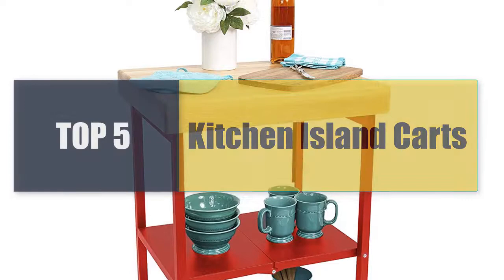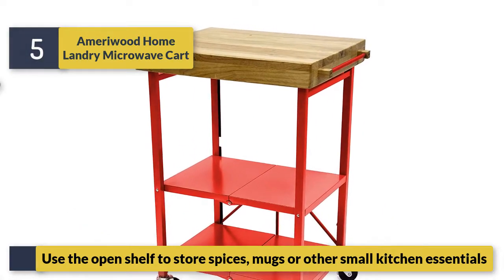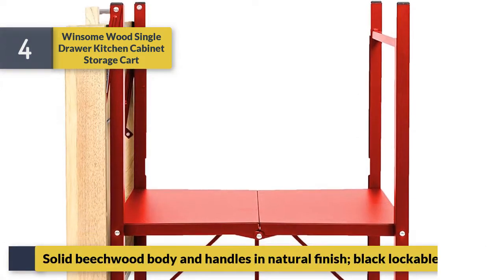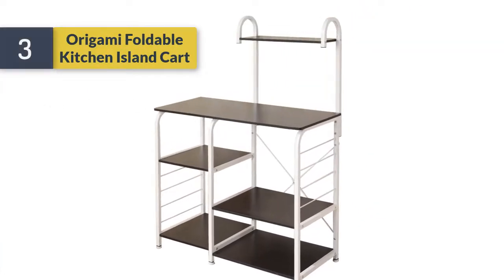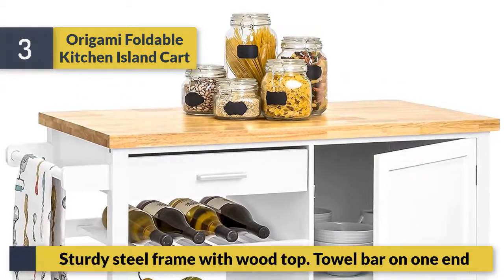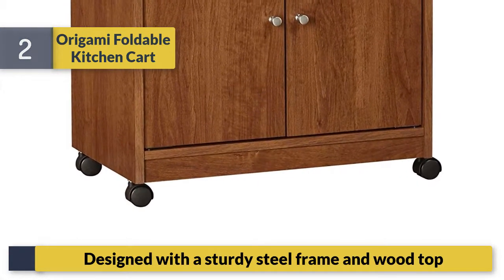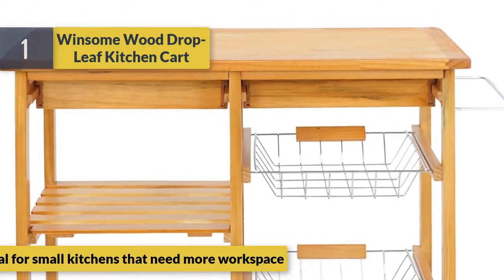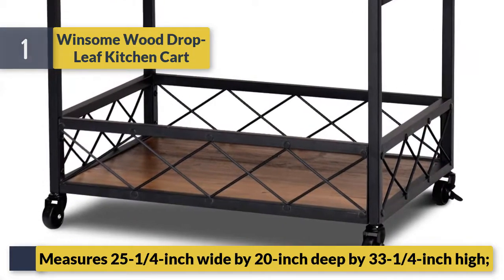Best Kitchen Island Carts 2020 | Top Rated Kitchen Island Carts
1.Latest Kitchen Island Carts
2. Best Kitchen Island Carts
3.Nice Kitchen Island Carts
4.Beautiful Kitchen Island Carts
5.Best sell Kitchen Island Carts

TOP 5 Best Wireless Headphones
TOP 5 Best TV Wall Mount
TOP 5 Best Eyeliner Makeup
TOP 5 Best HD Cleansing Brush
TOP 5 Best Monocular Telescope
TOP 5 Best Aluminum Video Tripod Kit
TOP 5 Best Wireless Color Printer
TOP 5 Best Video Camera
TOP 5 Best Laptop Cooler Cooling Pad
TOP 5 Best HDMI Splitter
TOP 5 Best Bluetooth Microphone Sing Stand
TOP 5 Best Meat Thermometer

                                       Description

Today’s video, we are here with Kitchen Island Carts available on the market right now. We recommend to see it before you buy. Our team of Kitchen Island Carts  experts has taken a vast research work on them for saving both of your time and energy.To explore the best, they’ve spent many hours on the market and come with these just top Kitchen Island Carts. There are many same products in the market for sale and it’s a bit confusing for consumer. But our experts have limited down them into five by considering their overall performance, design, usability, and features with checking the manufacturer's record to provide you the best Kitchen Island Carts in 20 Kitchen Island Carts. This is completely a neutral Kitchen Island Carts review you can rely on. Be with us and find the most suitable for your needs.